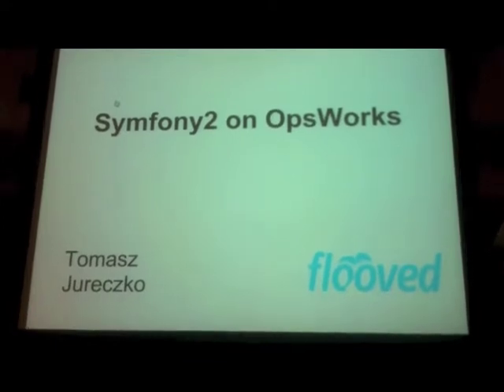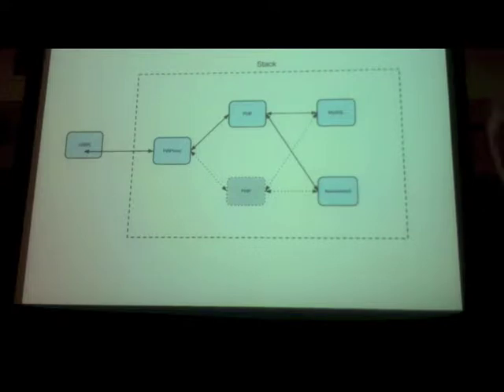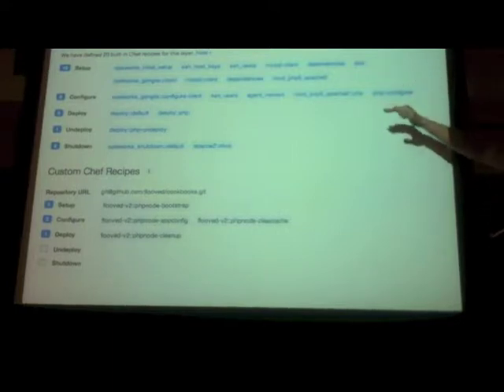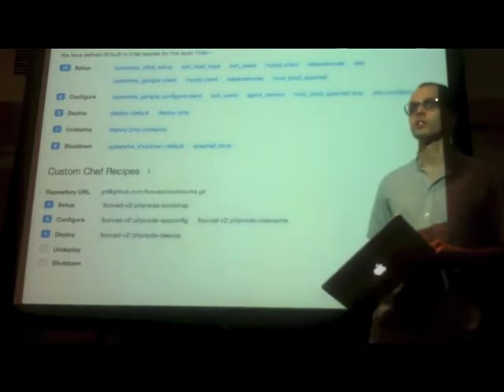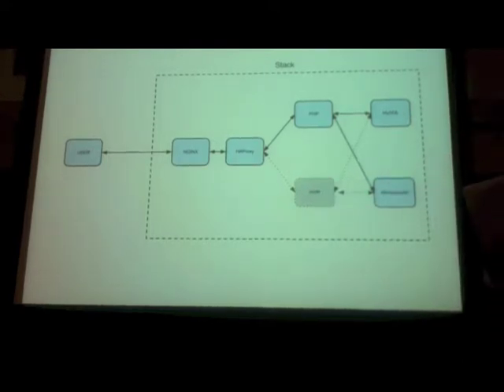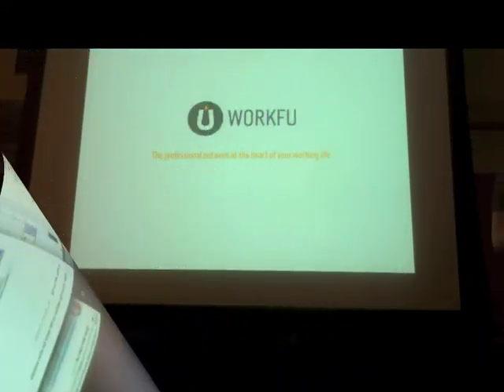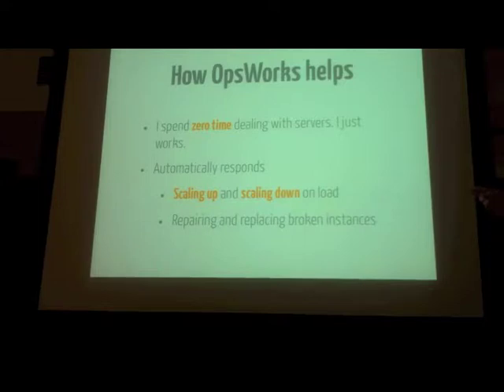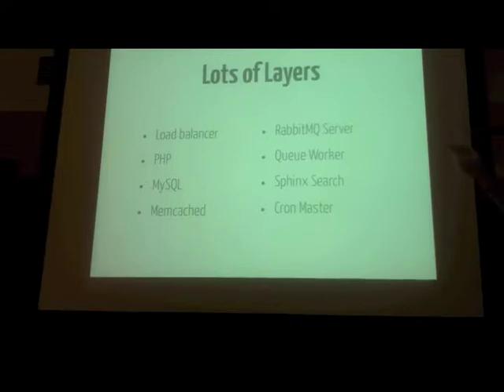deploying a symfony2 app using amazon opsworks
a tech talk about deploying php symfony app to aws opsworks